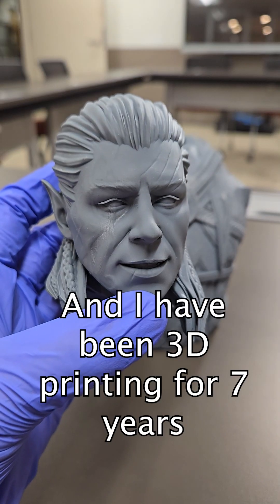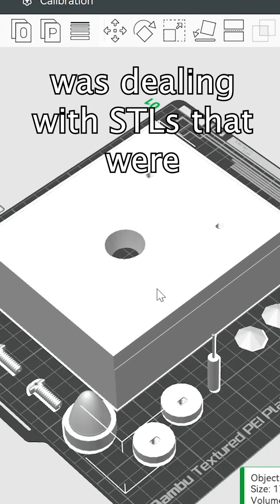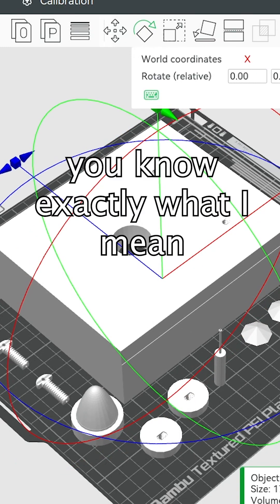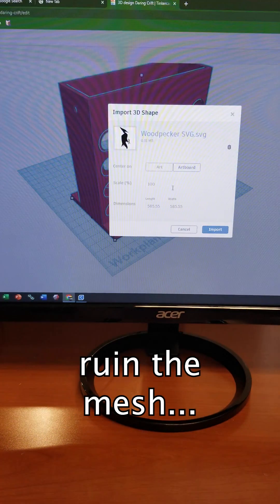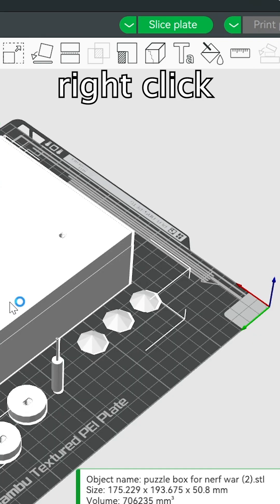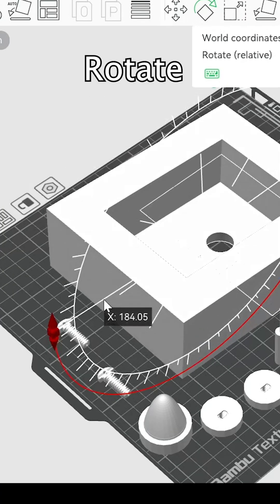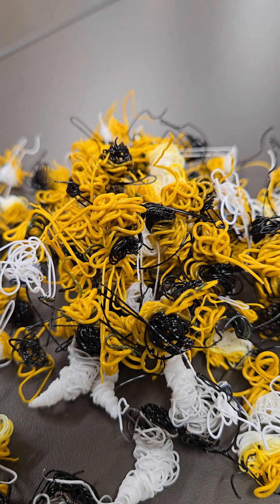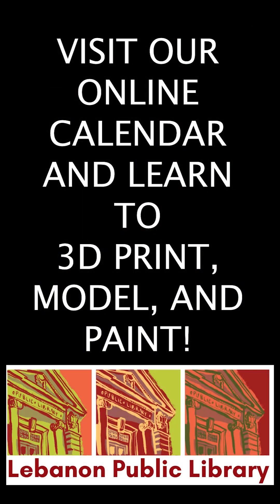This 3D Printing Trick Saves SO Much Time!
Ever downloaded an STL file only to realize all of the parts are grouped together? In this quick tutorial, I'll show you an easy way to split models in Bambu Studio so you are reposition, rotate, and optimize your prints without hassle.